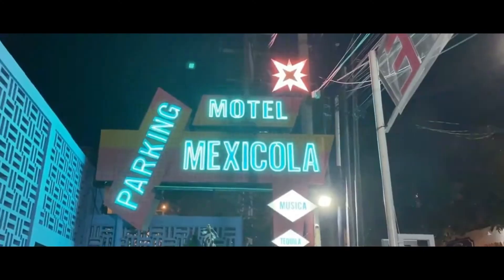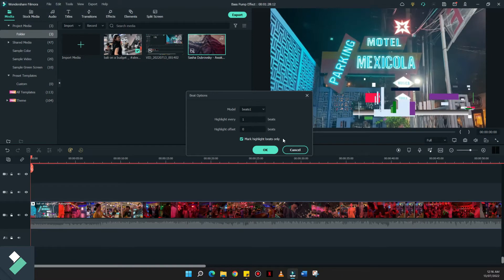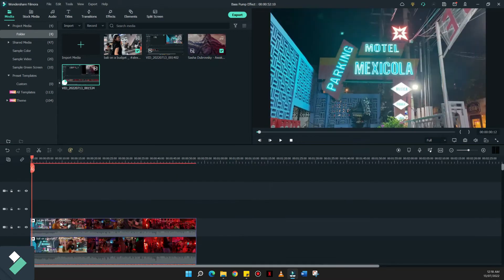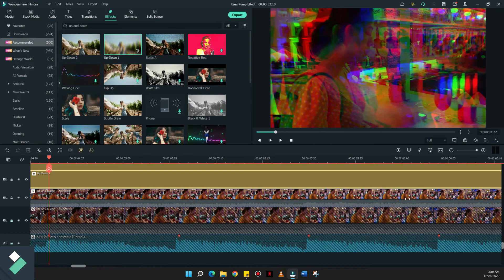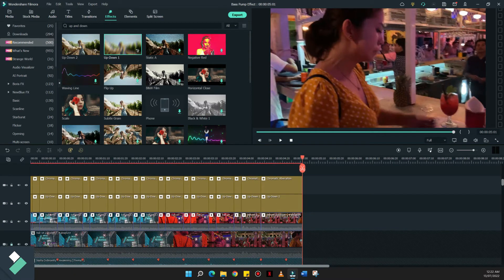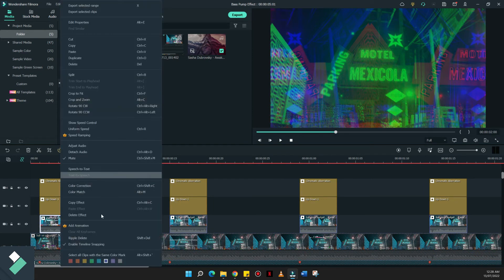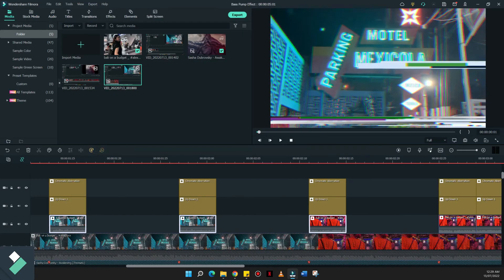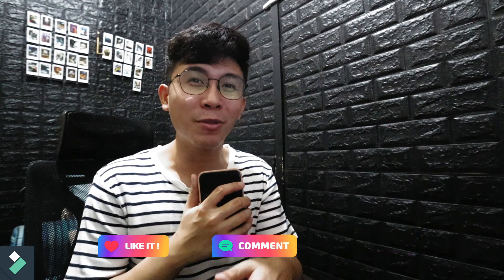how to make the Bass Pump Effect in Filmora 11 | Filmora Tutorial Ep 7